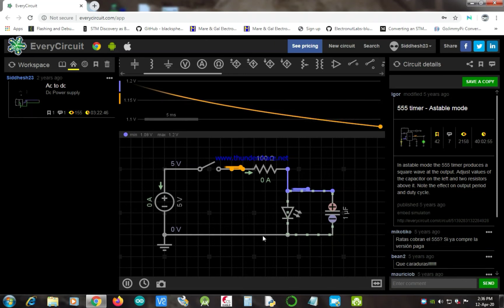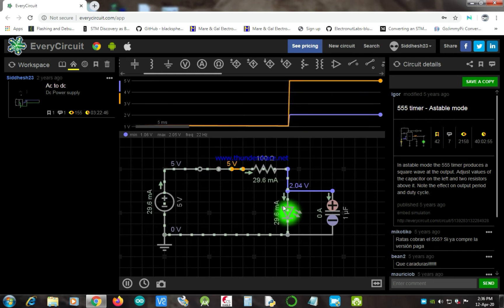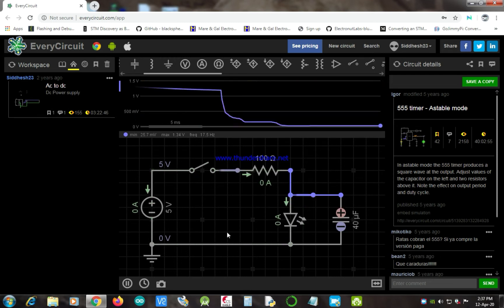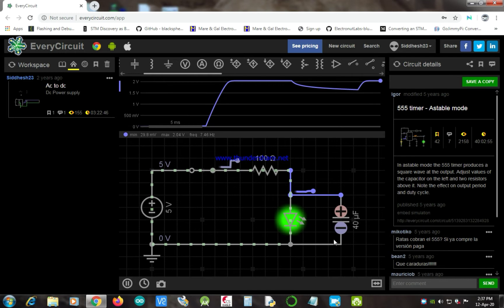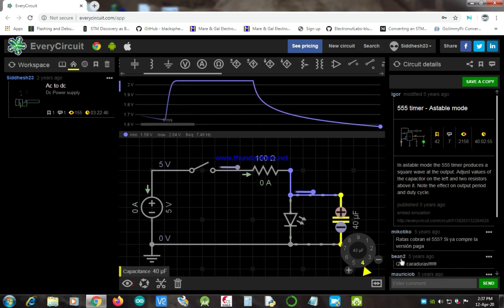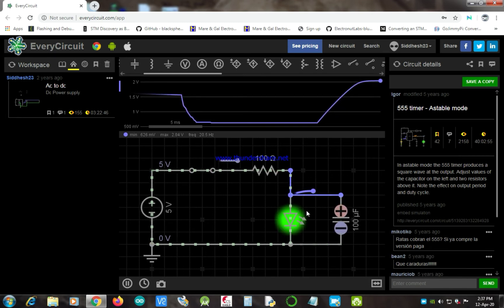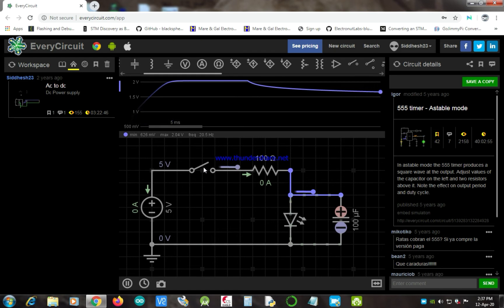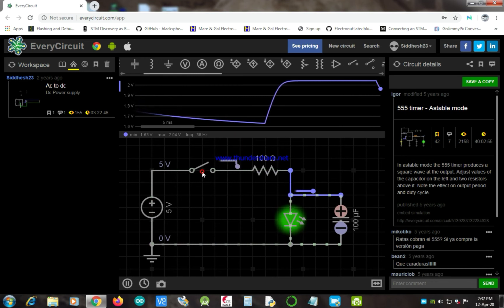Everything about Robotics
This is video # 5 again. Capacitor is a tough topic to understand. So we made a circuit to explain you the stuff.